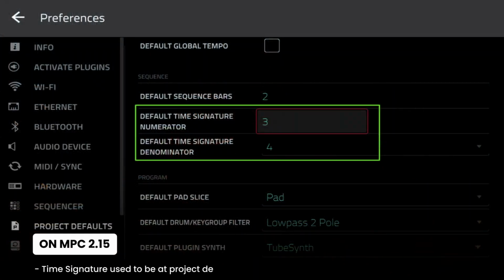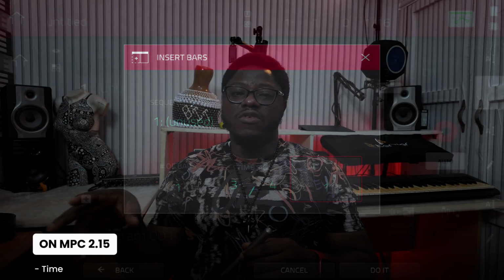Time signature Missing on MPC 3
This is a call to figure out where Time Signature is on the new mpc 3 firmware update. Let's tag the huge Akai MPC influencers to see if they can help with this.